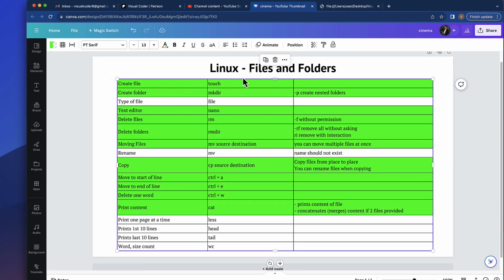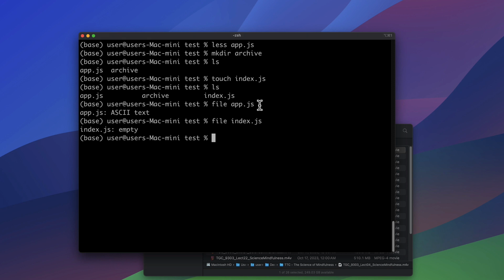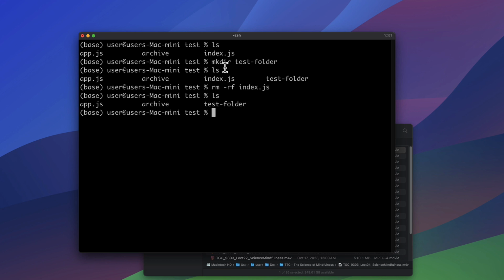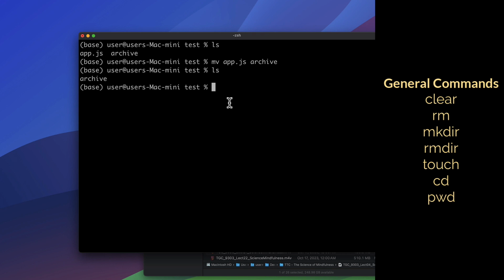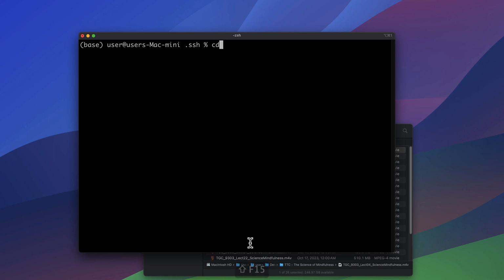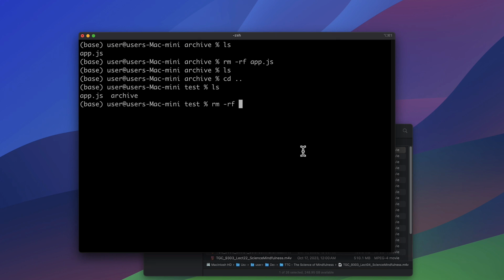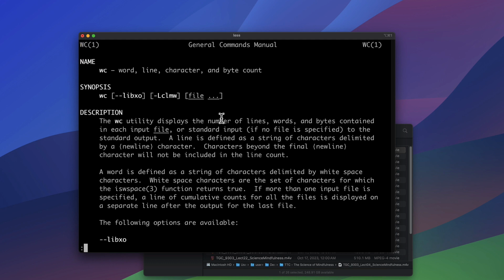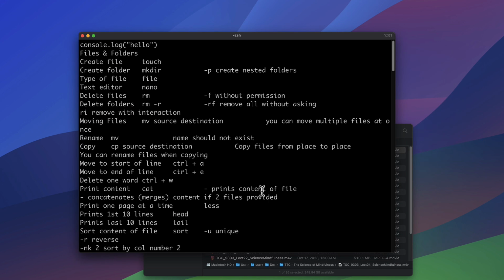Linux - Files and Folders with Linux Commands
In this video, dealing with files and folders in Linux will be discussed, how to create, remove, move and copy files or folders from one place to another will be touched upon in Linux.